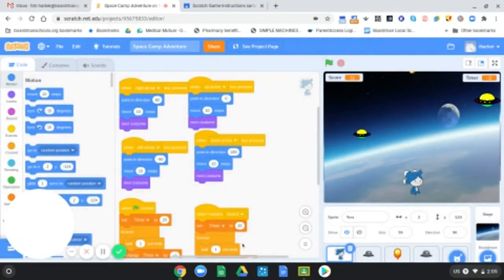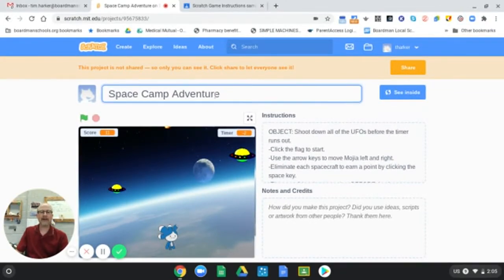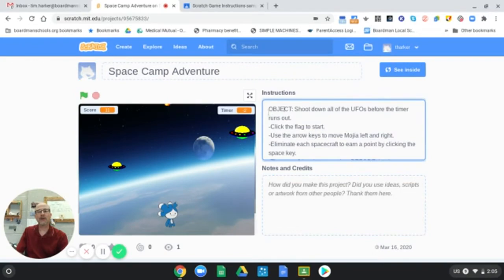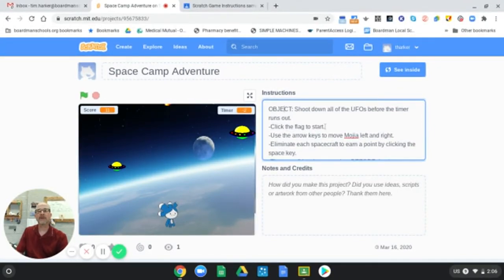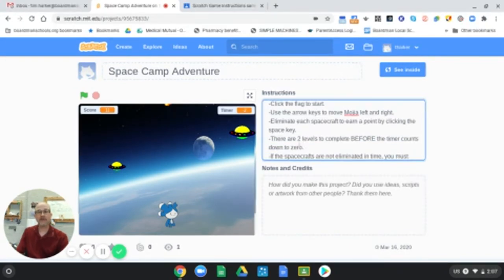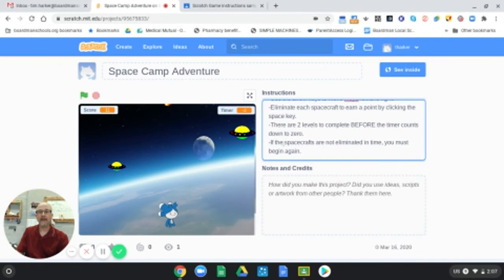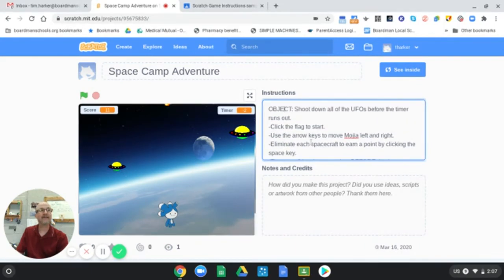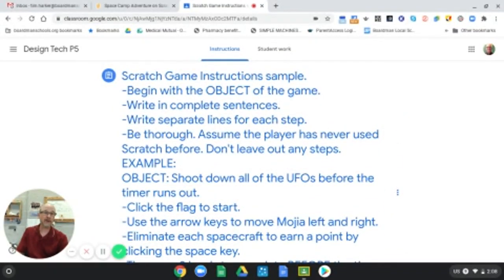Scratch Instructions and Title Tutorial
This video covers how and where to write directions and title for your Scratch game.